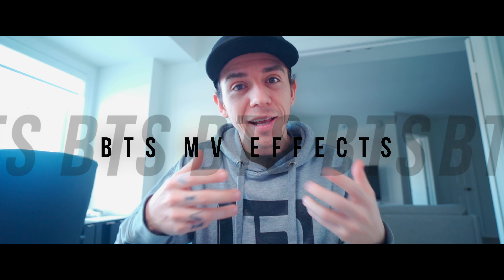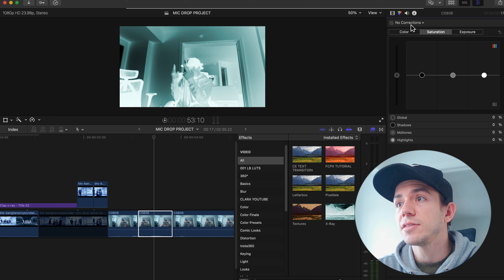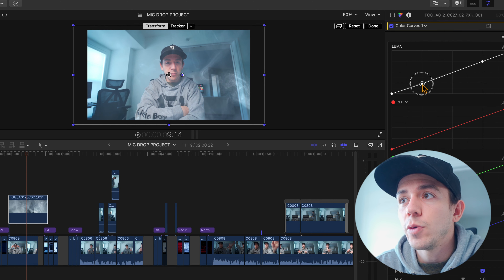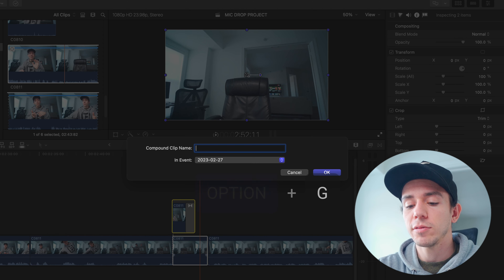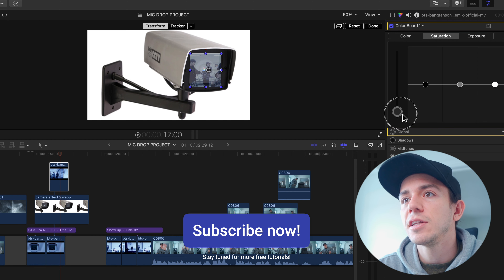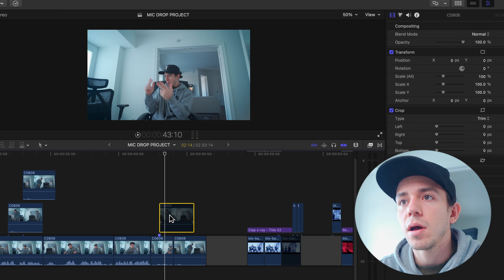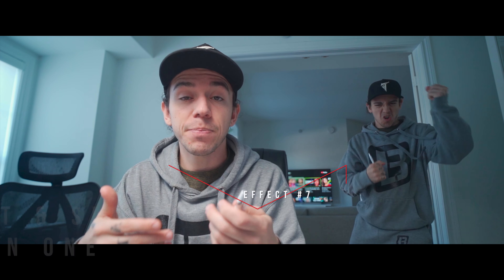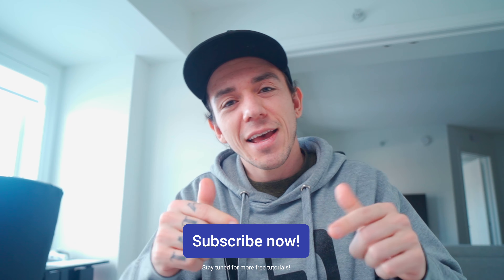7 GREAT Music Video Effects for Final Cut Pro